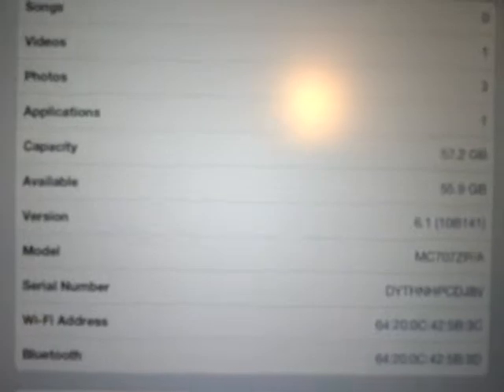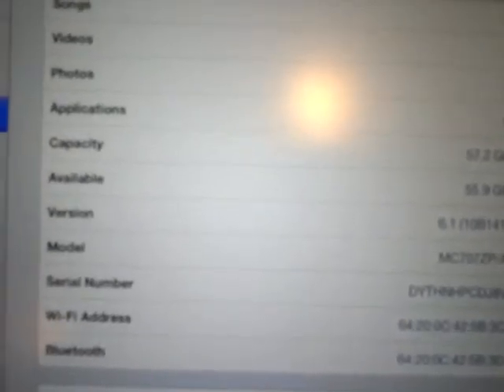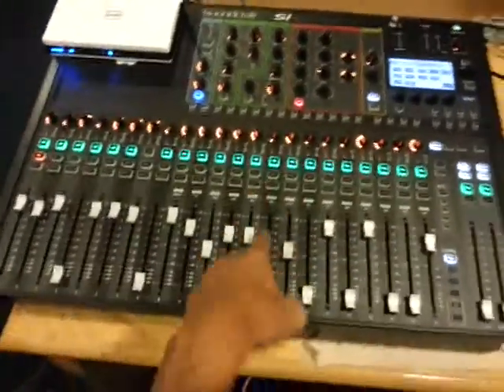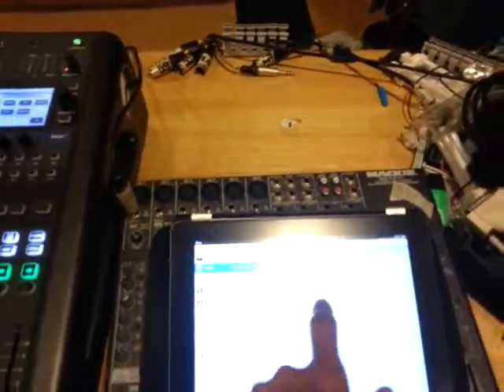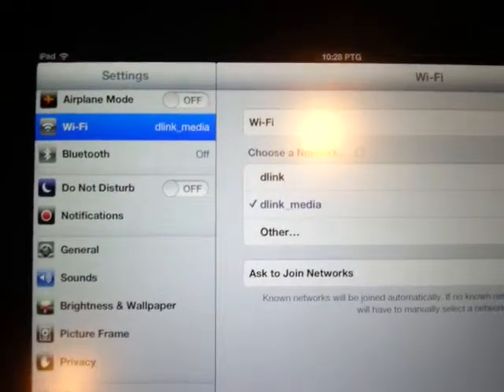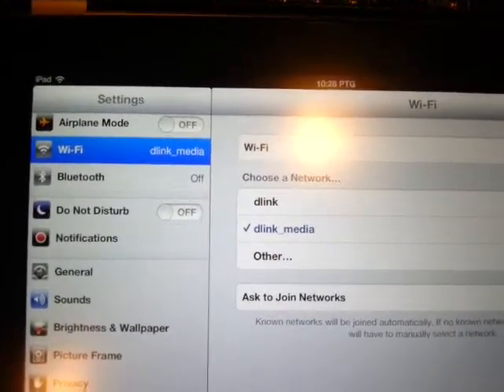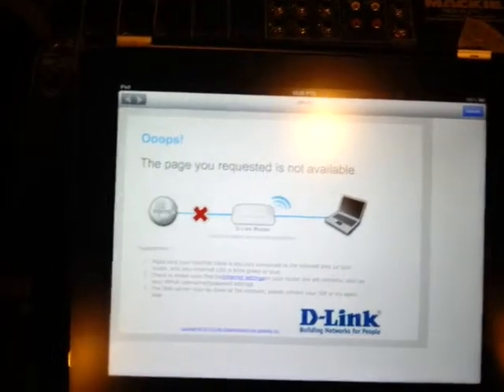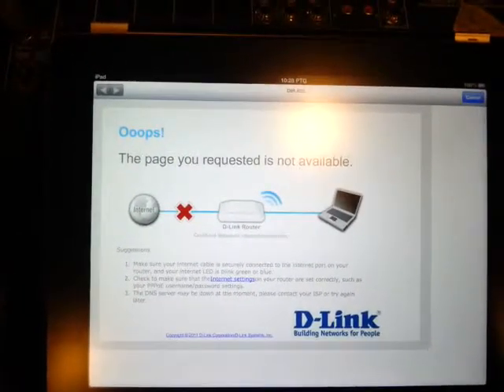Update iPad 3rd gen's iOS 6.0.1 to 6.1 & SUCKS!!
My iPad3 wifi connection to my D Link DIR825 was initially working very well, when that iPad3's iOS version was 5.1.1. Three days ago updated to 6.0.1 & wifi connection to the DIR825 was problematic.